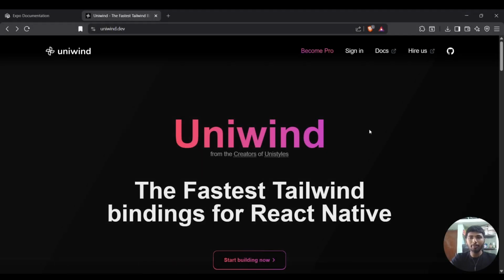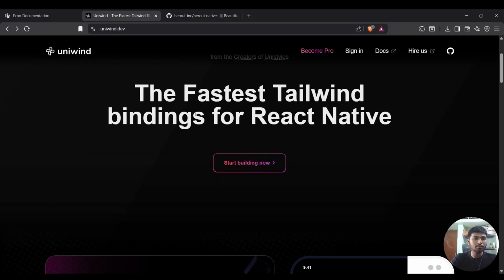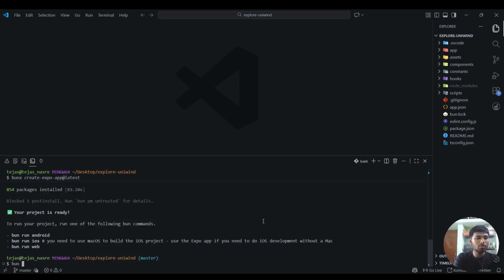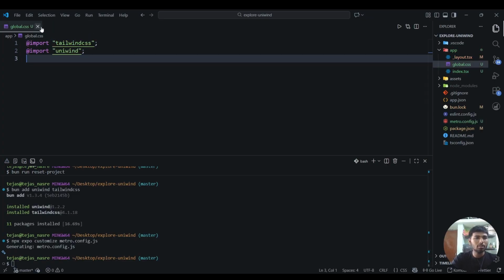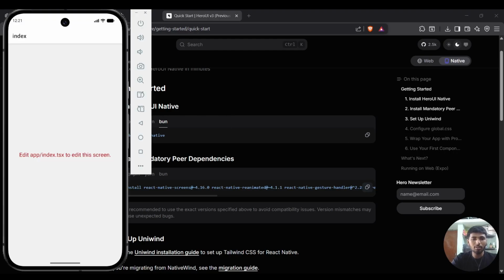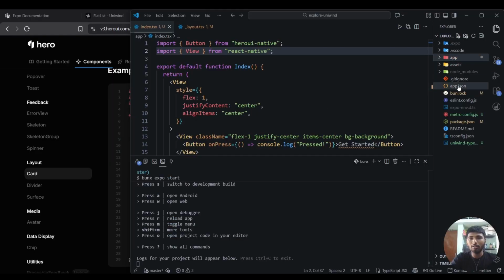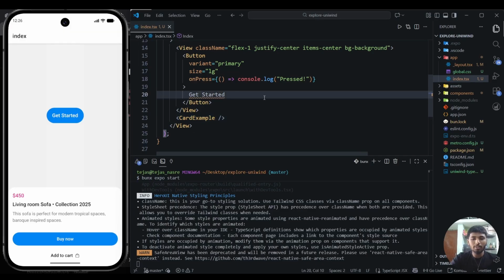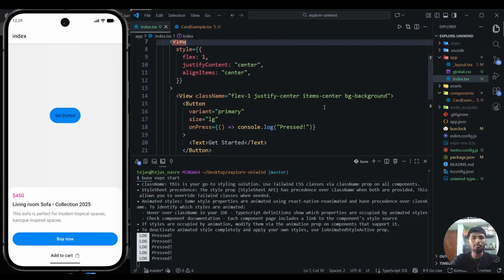Install Uniwind & HeroUI Native in Expo – TailwindCSS Styling for React Native UI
Install Uniwind & HeroUI Native in Expo – Tailwind CSS Styling for React Native UI

In this video, learn how to install Uniwind and set up HeroUI Native in your Expo React Native app so you can style your components using Tailwind CSS classes end-to-end.

What you’ll see step-by-step:
- Installing heroui-native and required peer dependencies in an Expo project.
- Setting up Uniwind for Tailwind-style utility classes in React Native.
- Configuring Tailwind (Uniwind config), Metro bundler, and global styles.
- Wrapping your app with the HeroUI Native provider and building your first UI with Tailwind classes.

If you are building Expo / React Native apps and want a fast workflow for beautiful UI with Tailwind-style utilities, this video walks you through the complete setup from scratch.

🔗 Important Links